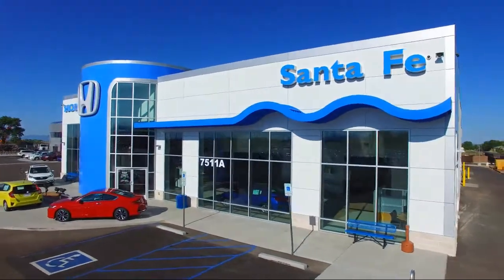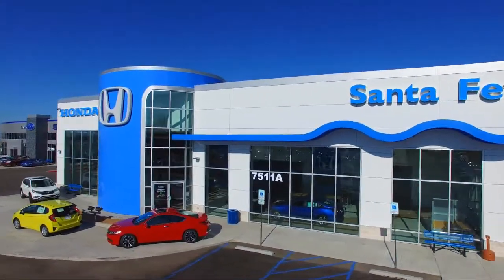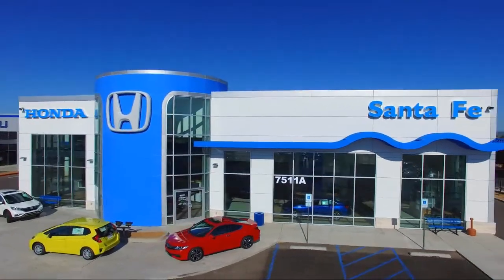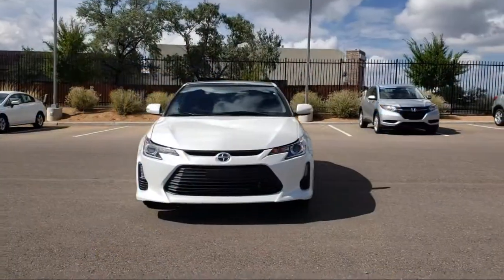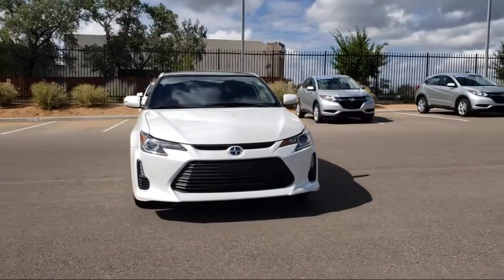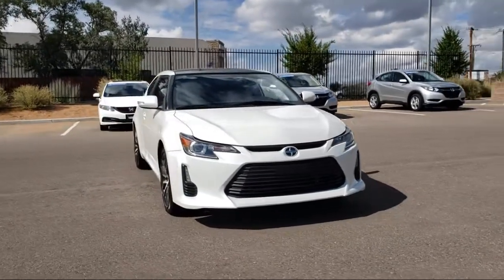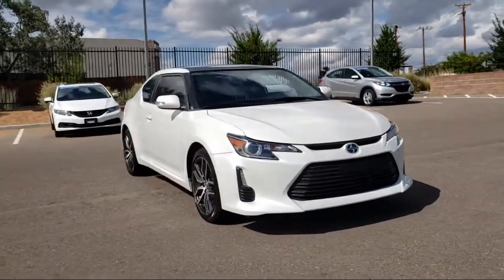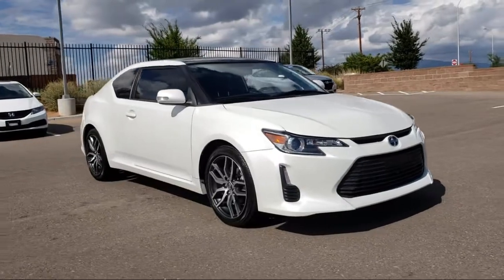2016 Scion Tc Coupe Santa Fe New Mexico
2016 Scion Tc Coupe Stock Number: P7495 Vin:JTKJF5C71GJ024569.